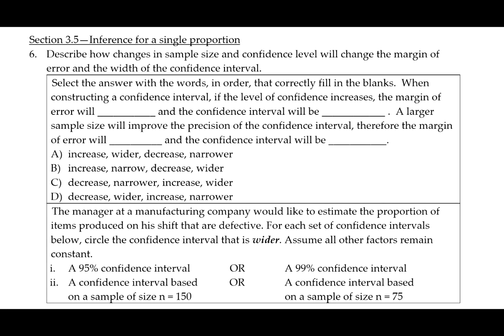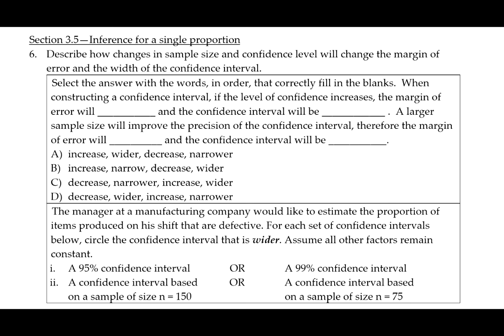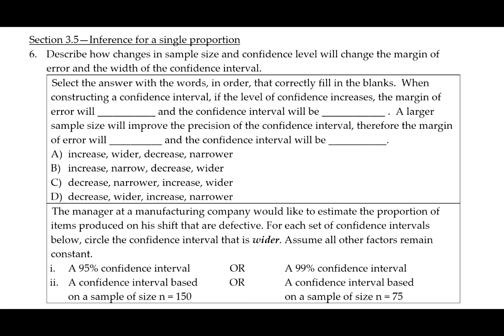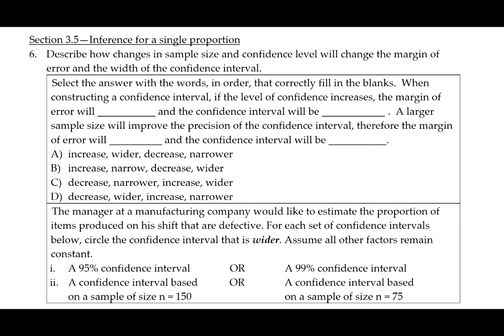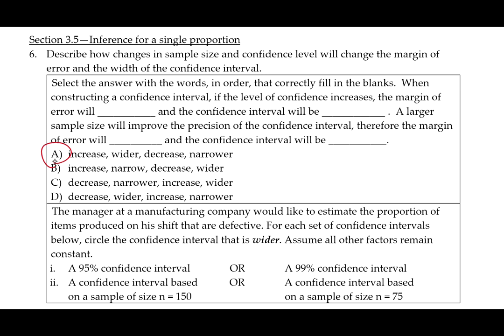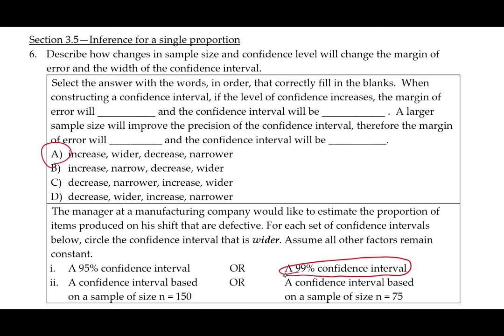Chapter 3.5 - Learning Objective 6